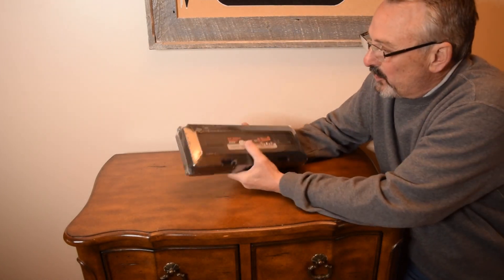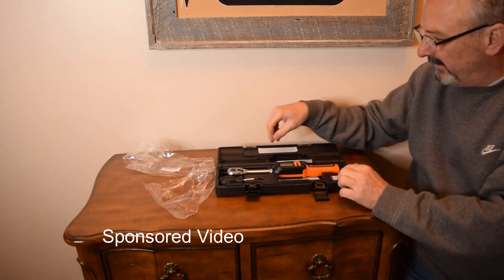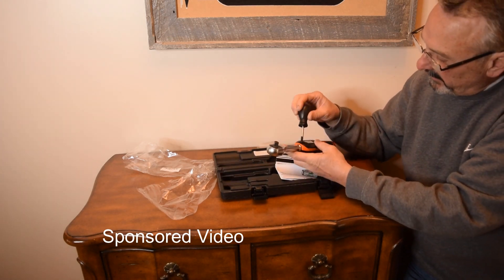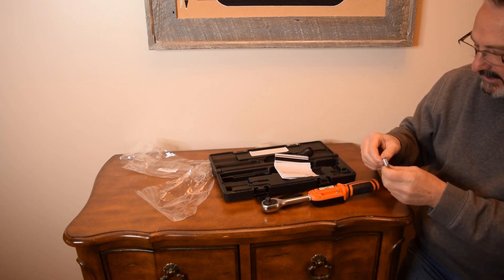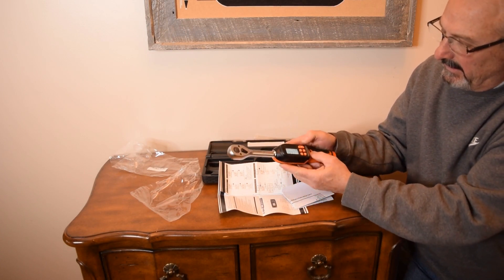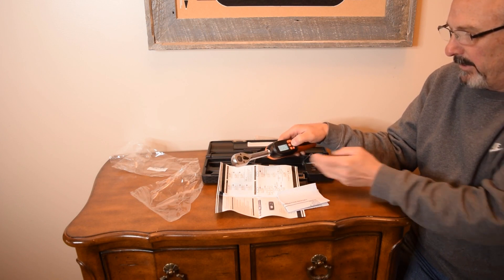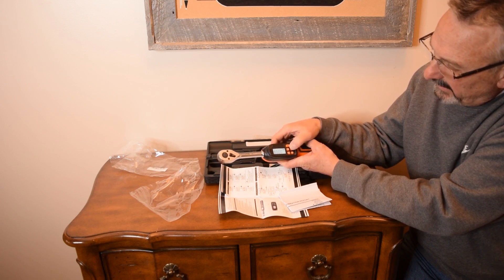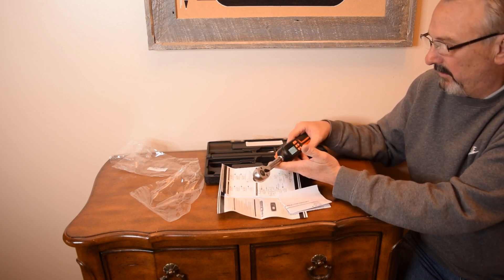Product Review: Digital Torque Wrench 3/8 Drive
Experience precision and efficiency with the SUZUME Digital Torque Wrench 3/8 Drive, the ultimate tool for mechanics, engineers, and DIY enthusiasts!

High Accuracy: Our digital torque wrench undergoes rigorous testing, ensuring a high accuracy of ±2% to meet industry standards. With over 15,000+ cycles without recalibration, it maintains consistent torque output for reliable performance.

Audible and Visual Alarm: The advanced digital display emits a clear alarm sound when the torque value is reached, while the LED lights provide visual cues with green at 85%-90% and red at 100%, eliminating concerns of over or under-tightening.

72-Tooth Reversible Ratchet Head: Featuring a 72-tooth reversible ratchet head, our torque wrench allows for smooth operation with just a 5° swing, making it perfect for tight spaces and complex angles. Changing sockets is quick and easy with the push of a button.

High-Quality Materials: Crafted from top-quality chrome vanadium steel, our torque wrench is durable and wear-resistant, ensuring longevity even during heavy-duty tasks. The ergonomic design offers a comfortable grip for extended use.

Versatile Use: With support for four units of measurement (Nm, ft-lb, in-lb, kg-cm), our torque wrench is versatile for various mechanical tasks, from automotive maintenance to aerospace applications. Plus, the data storage function records usage history for analysis and efficiency.

24-Month Warranty: Backed by a 24-month warranty, SUZUME is committed to delivering top-notch products and exceptional customer service. Your satisfaction is our priority, and we're here to address any questions or concerns promptly within 24 hours.

ad ( If you click on any of the Amazon links in the descriptions of my videos, realize that I am an Amazon Associate and I earn from qualifying purchases at no cost to you.)